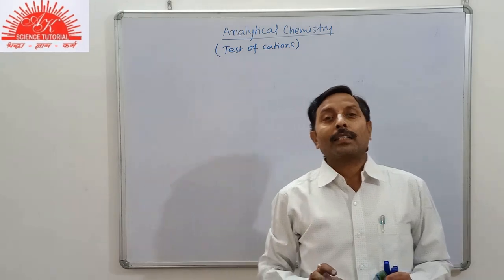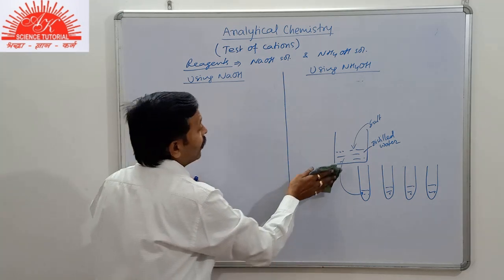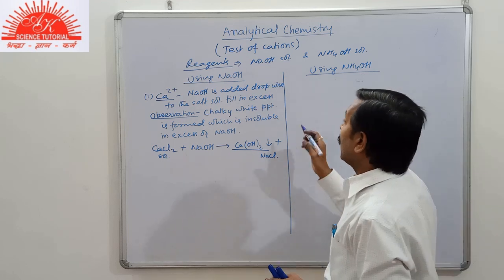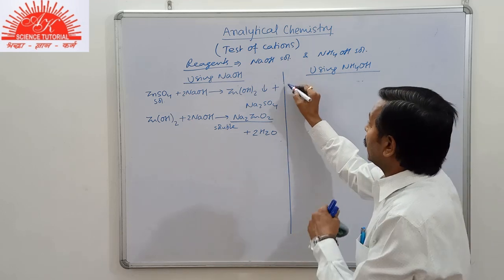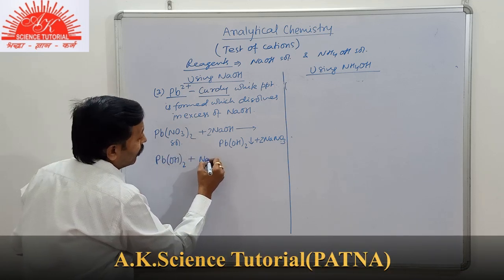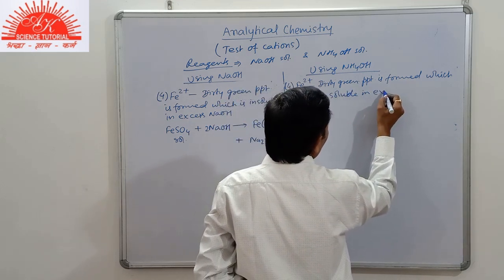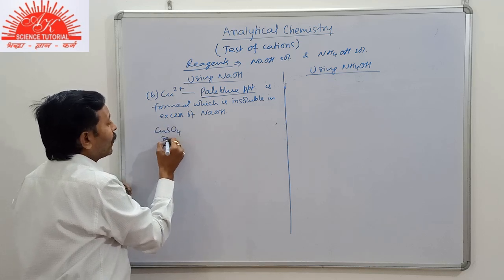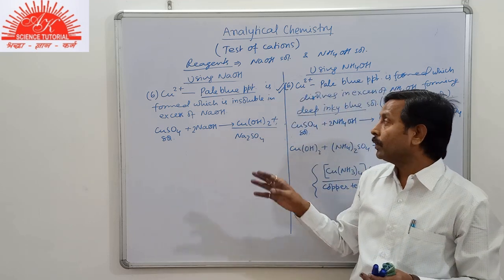Analytical Chemistry | CLASS 10 | Test of Cations (Practical & Observation)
Dear students in this video Ajay Sir, from A. K. Science Tutorial, Patna, teaches you about the analytical chemistry. In this part he explains you the test of cations helping in practicals and identification of salt.